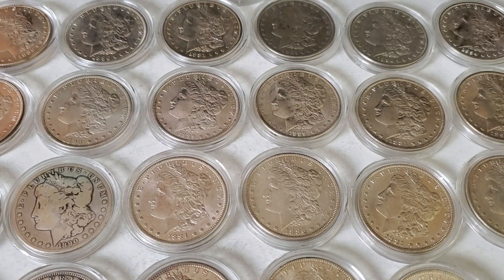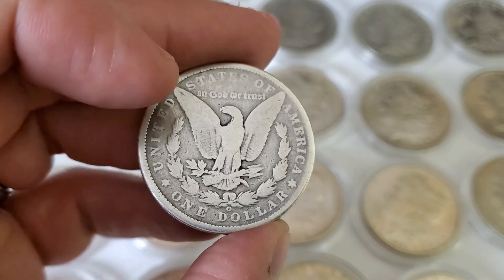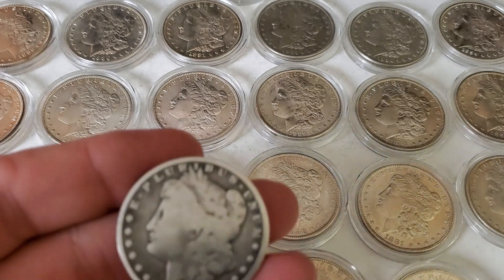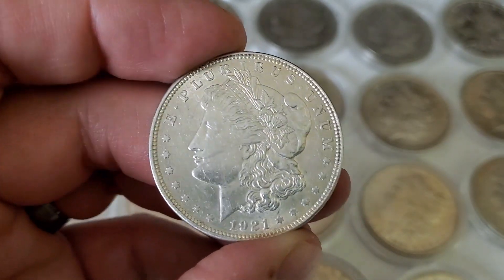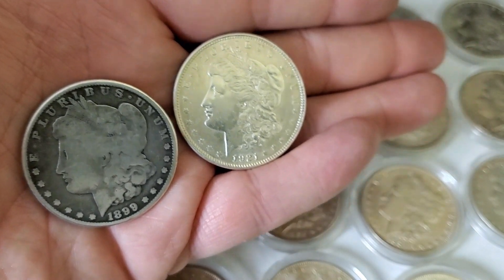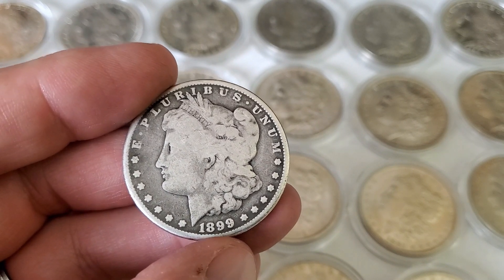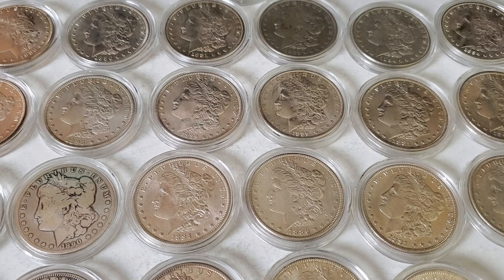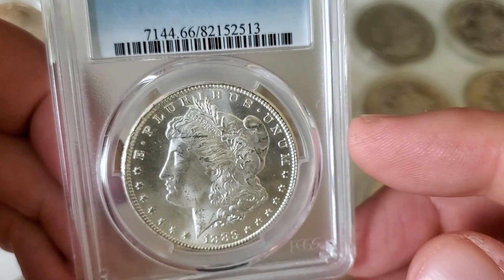I'm DONE silver stacking Morgan Dollars!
The truth about stacking CULL Morgan dollars.  Look at the silver content of this coin verse the premium to purchase one.  Is it really worth it to stack the Morgan dollar or should you invest in different silver for stacking.

I really appreciate all of you in the silver stacking and collecting community, so please feel free to leave a comment and let me know how you feel about the topic of this video!